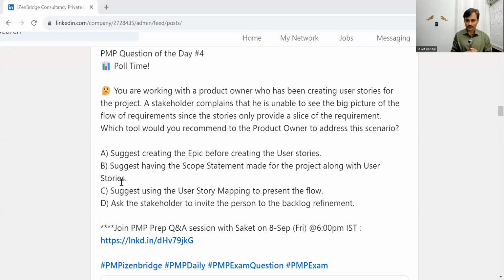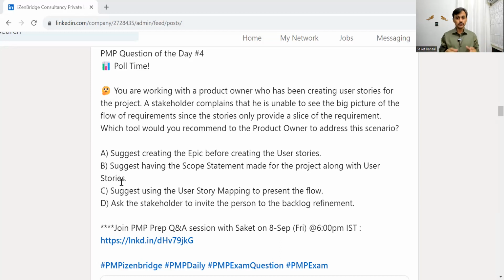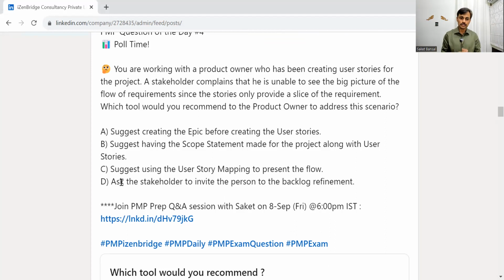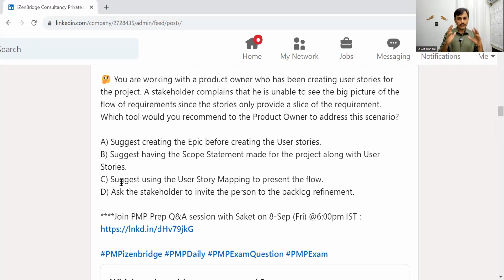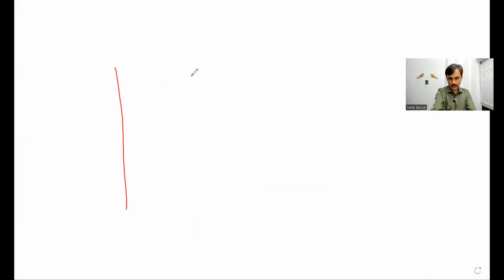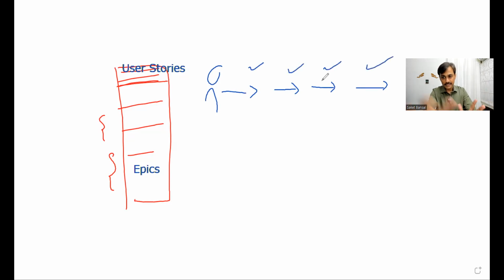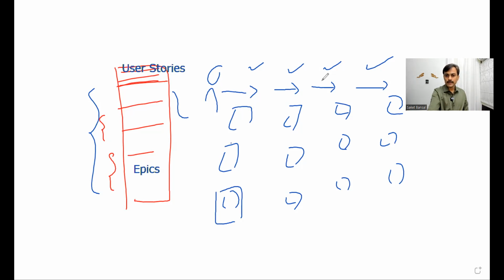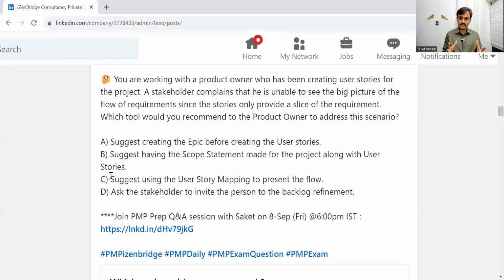PMP Exam Practice Question and Answer #4 - Story Mapping or Epic?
Welcome to PMP Question #4 : Story Mapping or Epic - PMP Exam Prep, Project Management, PMP Exam"

You are working with a product owner who has been creating user stories for the project. A stakeholder complains that he is unable to see the big picture of the flow of requirements since the stories only provide a slice of the requirement. Which tool would you recommend to the Product Owner to address this scenario?

A) Suggest creating the Epic before creating the User stories.
B) Suggest having the Scope Statement made for the project along with User Stories.
C) Suggest using the User Story Mapping to present the flow.
D) Ask the stakeholder to invite the person to the backlog refinement.

Right Answer and Explanation:
The correct answer is C) User Story Mapping because it provides a comprehensive way to visualize the overall flow of requirements in an Agile project.

In this scenario, the stakeholder is concerned that they cannot see the big picture of the project due to the granular nature of user stories. While user stories represent individual, small pieces of functionality, stakeholders often need to see how these stories fit together to achieve the broader project goals. This is where User Story Mapping comes into play.

User Story Mapping is a tool that helps to visualize the flow of requirements and how various user stories are interconnected to deliver a cohesive experience. By creating a two-dimensional map that lays out the user’s journey (or flow) step by step, it provides a clear representation of how different user stories contribute to achieving the user’s goals. For example, in an e-commerce project, the steps might include logging in, searching for products, adding items to the cart, and making a purchase. Each of these steps will have associated user stories, and user story mapping organizes them into a flow that gives stakeholders a comprehensive view of the product’s development.

This technique is particularly useful in Agile environments, as it allows stakeholders to understand the entire workflow and see how individual stories fit within that flow. It also helps in prioritizing stories, allowing teams to decide which stories to implement in the first release and which can wait for later stages.

In contrast, Option A (using epics before creating user stories) is not ideal because an epic is just a larger story that will eventually break down into multiple user stories, but it doesn’t provide the broader flow or context. Option B (creating detailed code statements) is more related to a technical or hybrid approach and doesn’t help visualize the requirement flow, while Option D (involving stakeholders in backlog refinement) is important but doesn’t address the stakeholder’s need for a visual representation of the entire project.

Therefore, User Story Mapping is the best tool for addressing the stakeholder’s concern, as it not only offers a big-picture view but also aids in prioritization and release planning. This makes Option C the most appropriate choice, providing the required transparency and clarity for stakeholders to understand the flow of requirements and how they contribute to the overall project.